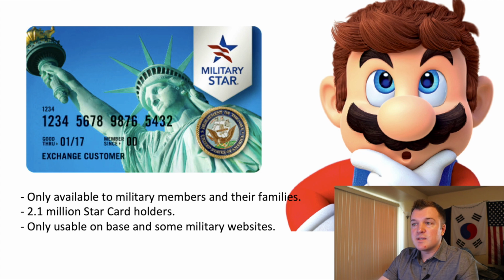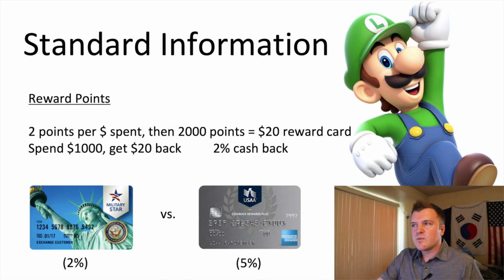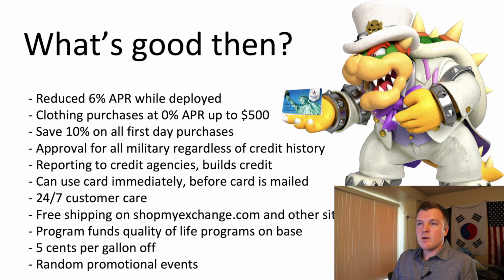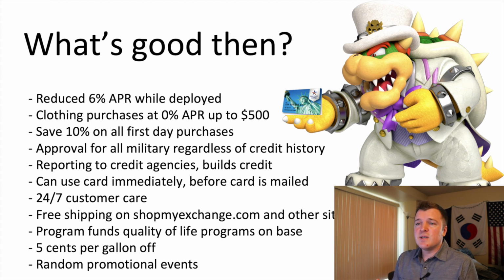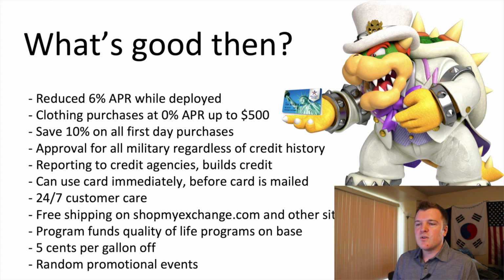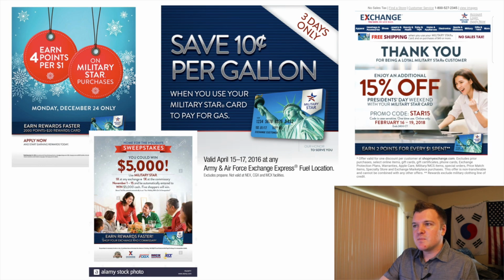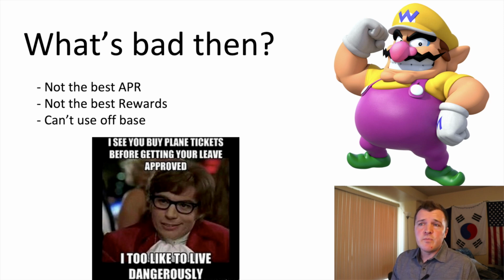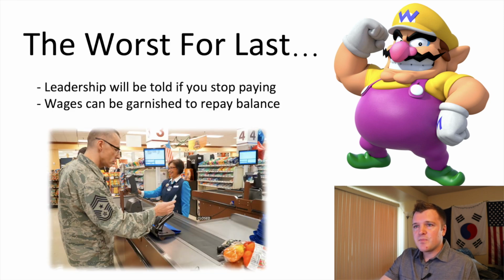Military Star Card - Should You Have One?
The Military Star Card is a credit card by the military for military members and their families.  It is only usable on military bases and certain websites like shopmyexchange.com, mynavyexchange.com, and chopcgx.com.  An estimated 2.1 million people have the Military Star Card.

The card has no annual fee, no late fee, no over-limit fee, and a low APR regardless of credit score (12-13%).  Cards are also guaranteed to service members regardless of having bad credit or no credit history.

The card has a rewards points program where you earn 2 points for every dollar ($) spent.  Then once 2000 points have been accumulated, a Rewards Card for $20 will automatically be mailed to you.  This means that for every $1000 spent, the card holder earns back $20, equaling a 2% cash back equivalent.

This card does not have as good of an APR as USAA's Rate Advantage Visa Platinum or as good of a cash back % as USAA's Cashback Rewards Plus American Express.  However, there are still many great benefits to the card.

- Reduced 6% APR while deployed
- Clothing purchases on base at 0% up to $500
- Save 10% on all first day purchases
- Approval regardless of credit history
- Reporting to credit agencies, builds credit history
- Can use the card immediately, even before the card is mailed out
- 24/7 customer care
- Program funds quality of life programs
- 5 cents off per gallon at the base gas station
- Various promotional events like double points days

In addition to the 10% off, you still get 2% cash back in reward points, so in effect this card is netting you 12% cash back at the food court on base.  For that reason alone, everyone should get this card.

What's bad then?  Not the best APR.  Not the best Rewards.  You can't use it off base.  And, if you fall behind on payments or stop paying your card, your leadership will be notified and your wages can be garnished in order to clear your balance.  But you should always plan on paying at least your minimums and staying out of debt all together!

Here is the website to learn more about the card.